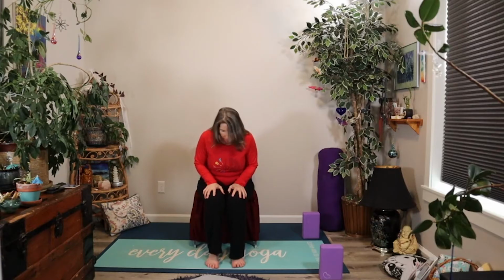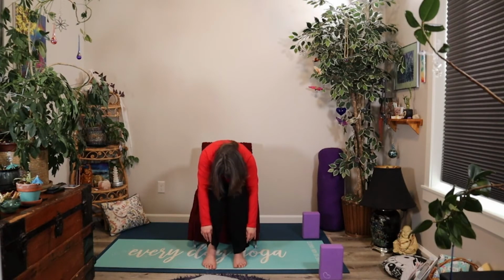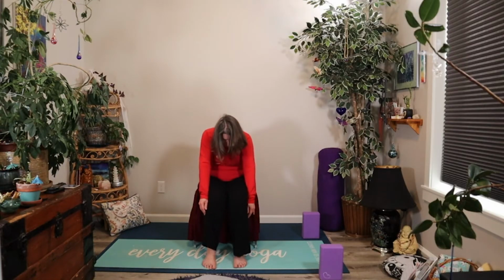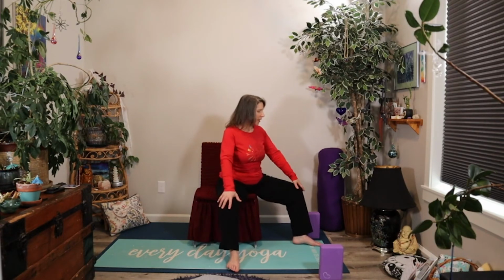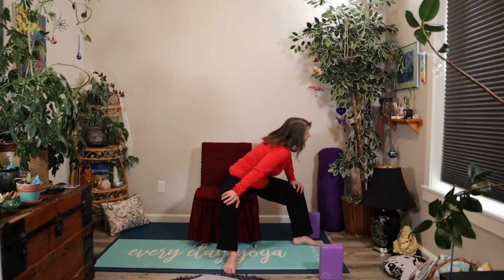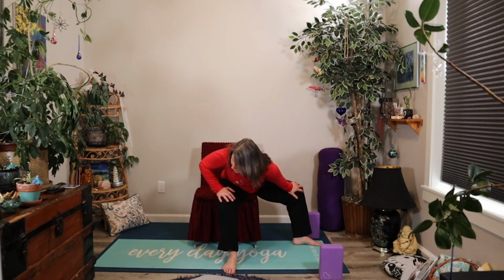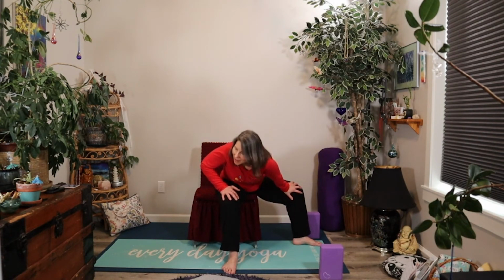Chair Yoga - Gentle Practice for Body, Mind & Spirit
Cultivate your own joy with this full-body chair yoga practice that includes a short meditation.

*Please consult with your physician before beginning any exercise program. By participating in these videos, you agree that you do so at your own risk, are voluntarily participating in these activities and assume all risk of injury to yourself, and agree to release discharge Every Day Yoga from any and all claims or causes of actions, known or unknown, arising out of EDY's negligence.